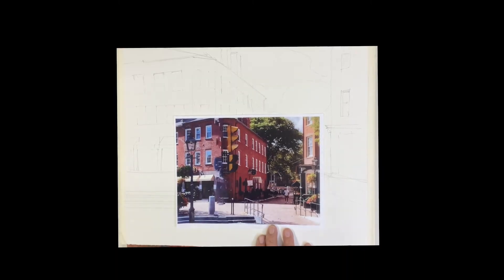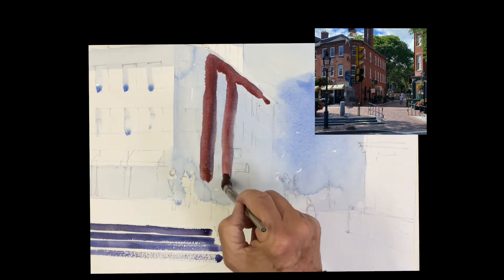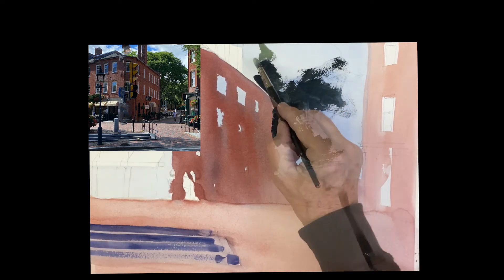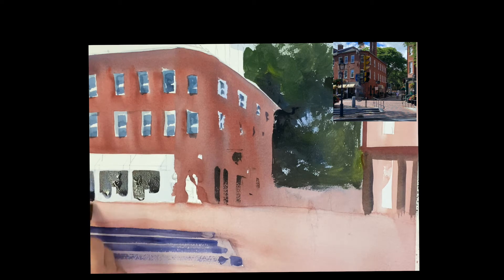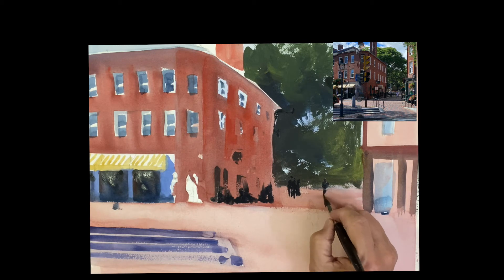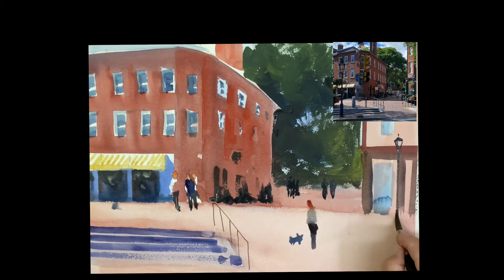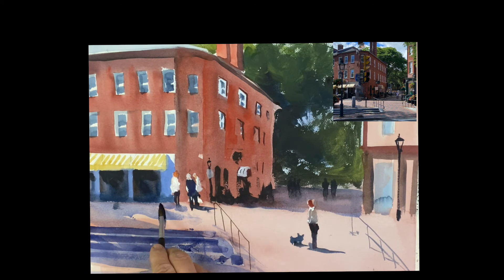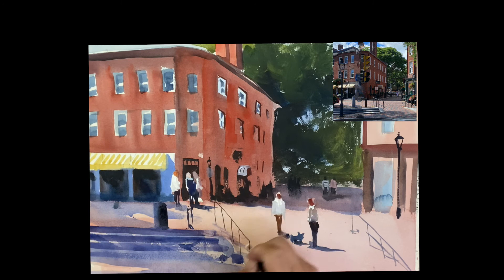In the Square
Paul paints a city square in watercolors, Newburyport, MA